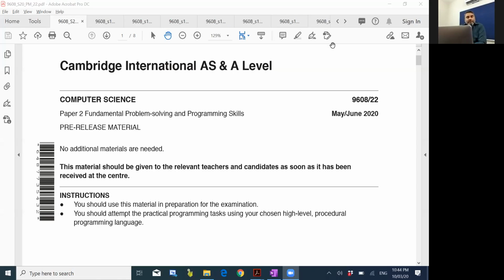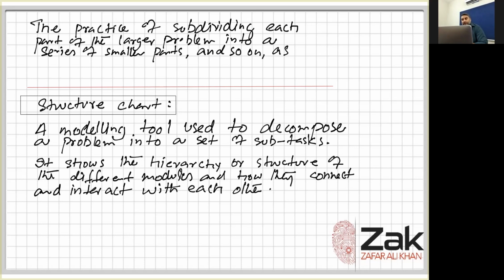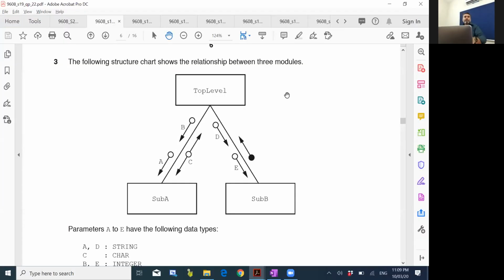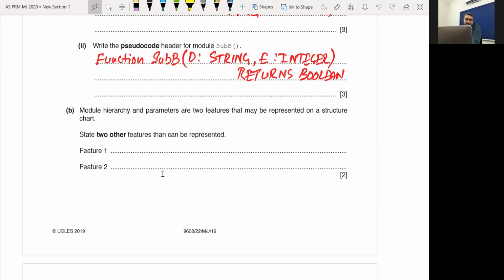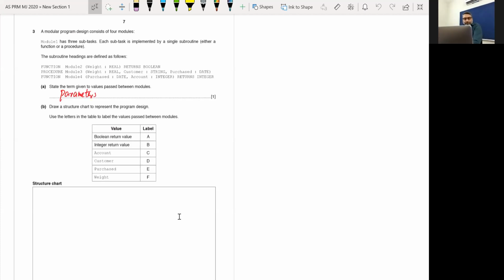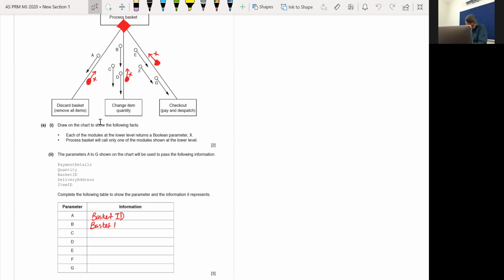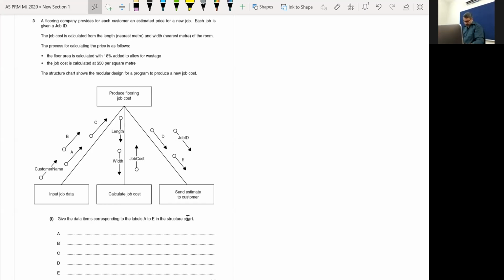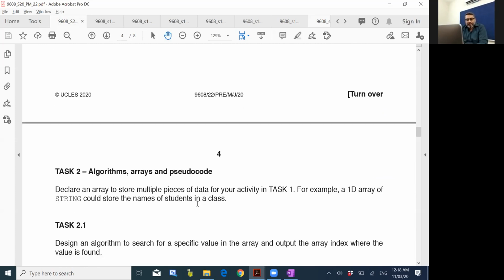Technical Discussion P22 TASK 1 - AS PRM M/J 2020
Cambridge AS Level
COMPUTER SCIENCE 9608/22
PRE-RELEASE MATERIAL